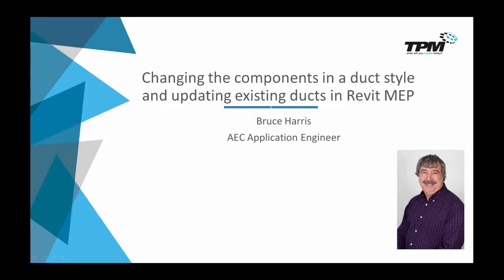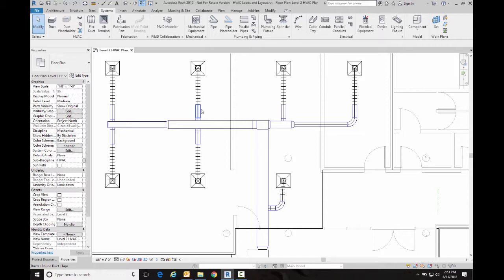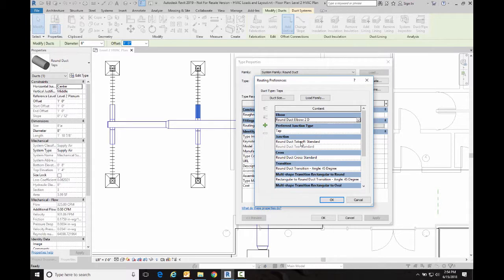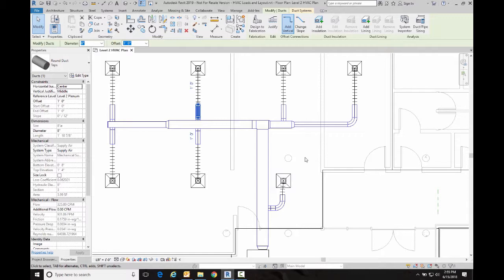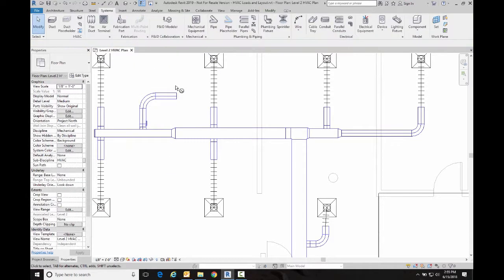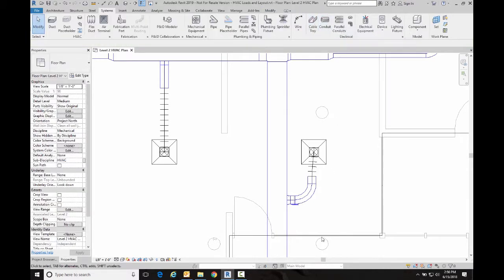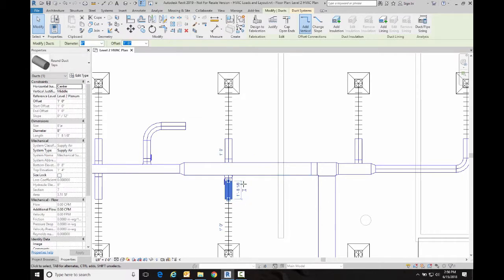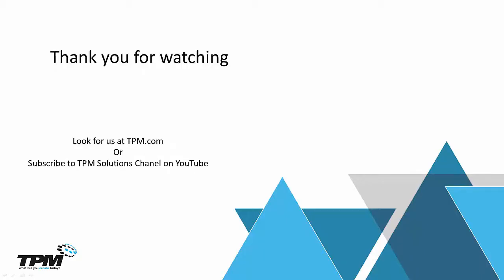Changing and updating a duct style FINAL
This Four minute Friday shows how to change the components used in a duct style and updating existing ducts to the style changes in Revit MEP.